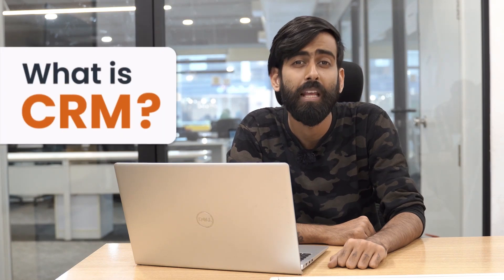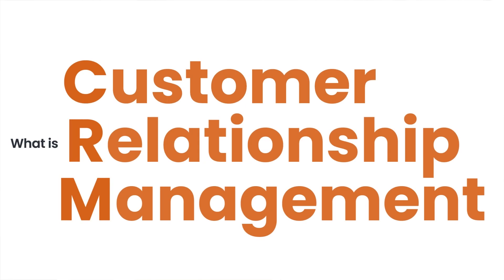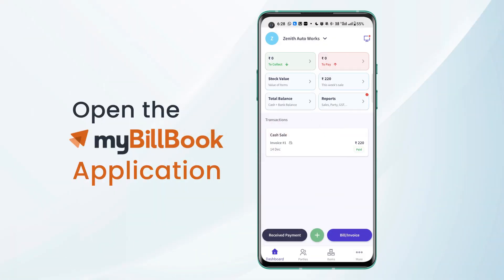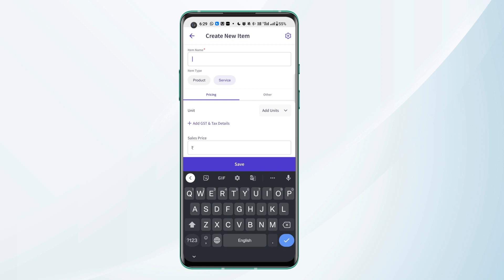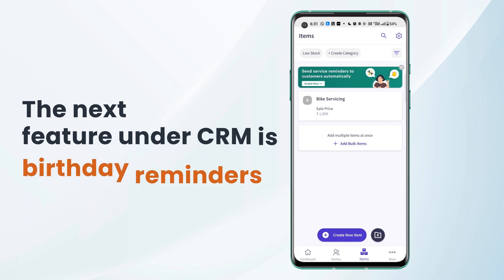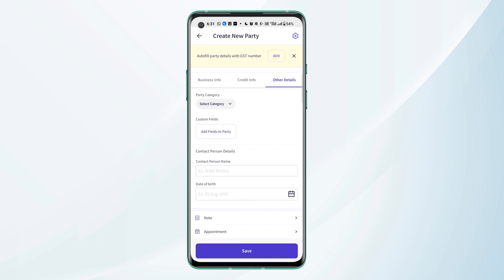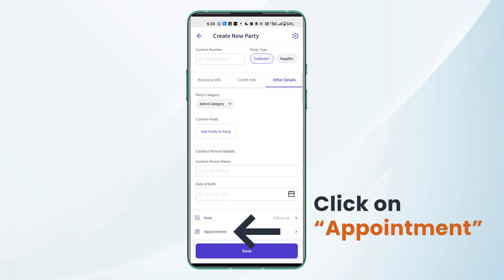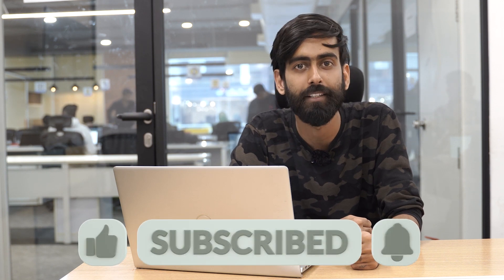CRM in myBillBook Software |Customer Relationship Management | A Guide To CRM Software By myBillBook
Why do you need CRM?

CRM stands for customer relationship management and any feature that helps you in managing relationships with your customers is a CRM feature.

CRM helps you with a lot of things. Watch the video till the end to know it all.

Chapters:
0:00 - Introduction to CRM
0:38 - Advantages of CRM
1:11 - Live demo of CRM in myBillBook Software